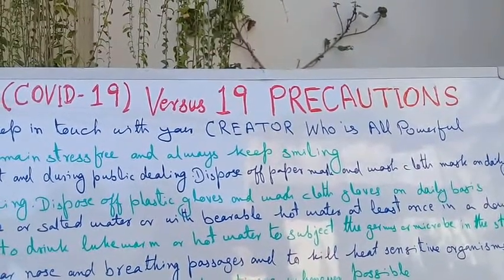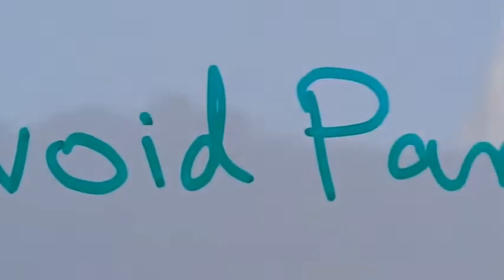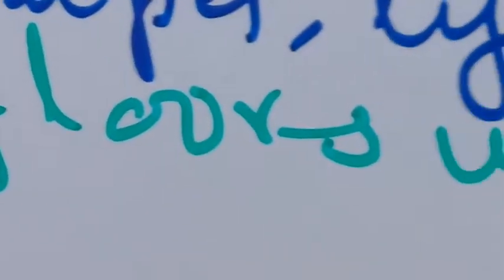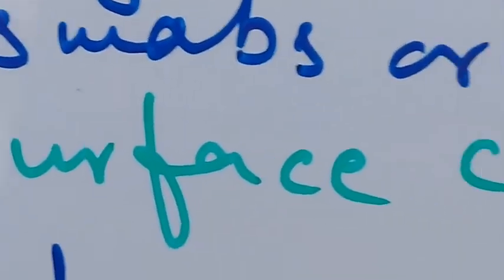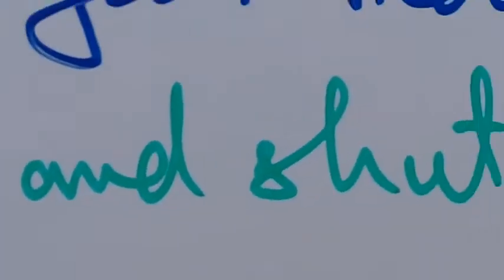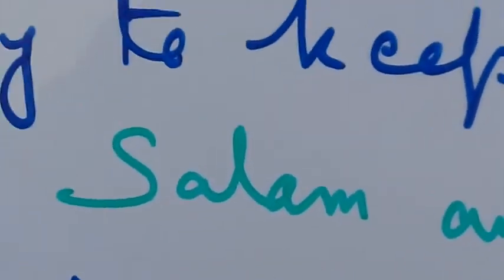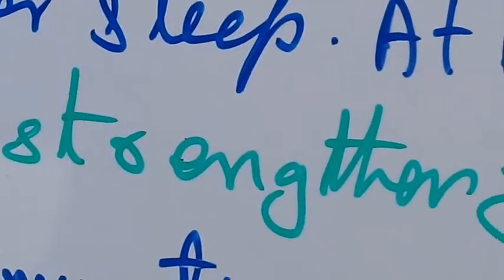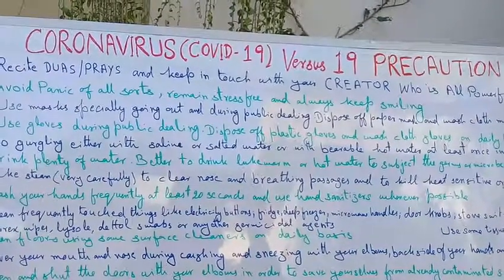CORONAVIRUS : PART 3 : Nineteen Precautions to Fight with Covid19. Extremely Beneficial Video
This extremely beneficial video is important to watch for whole of the humanity. It contains all the necessary steps to take action against this virus. Not only Covid19 but in all the epidemics and pandemics one can take benefit from this video.